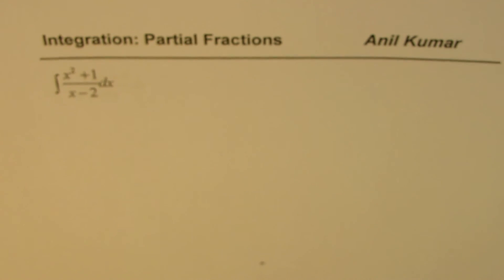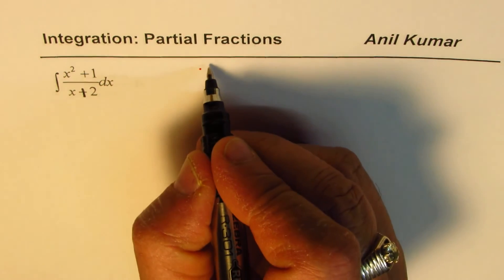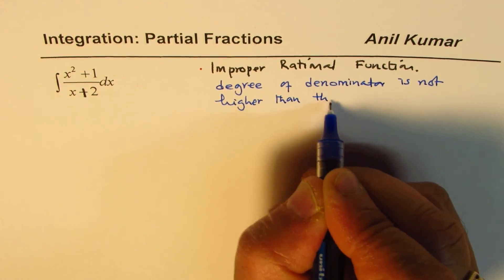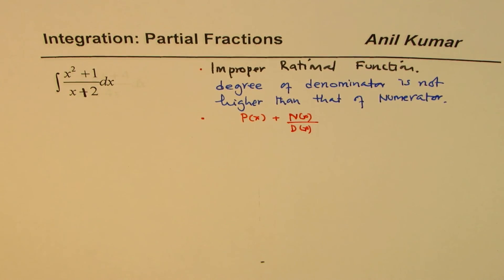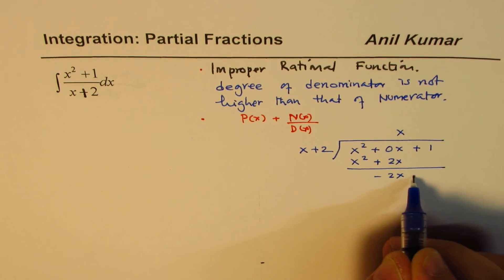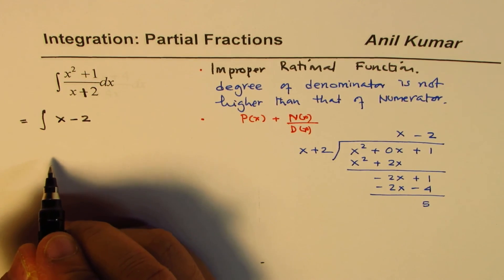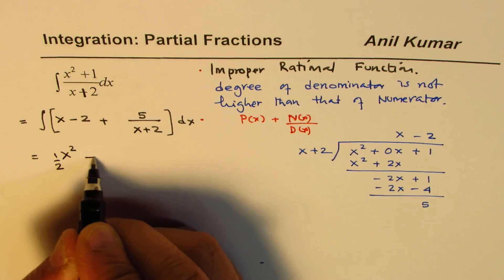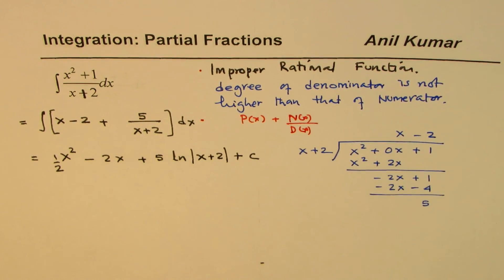Integrate Improper Rational Function by First Division